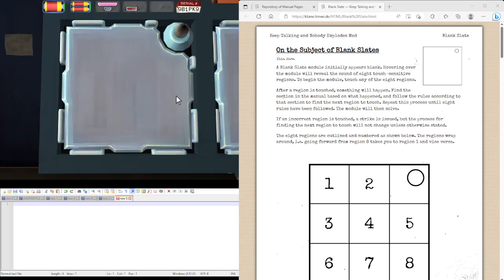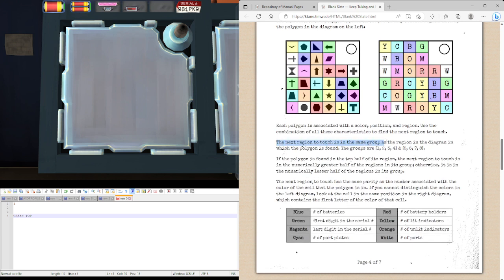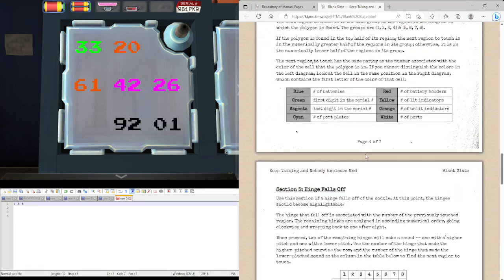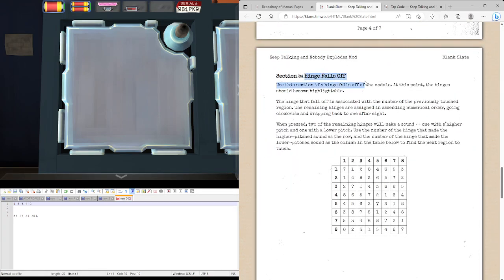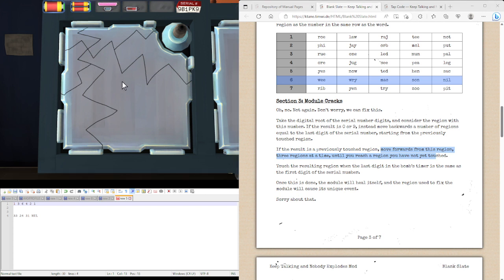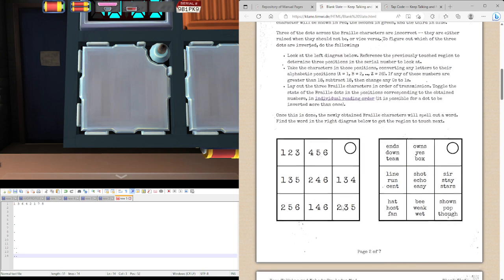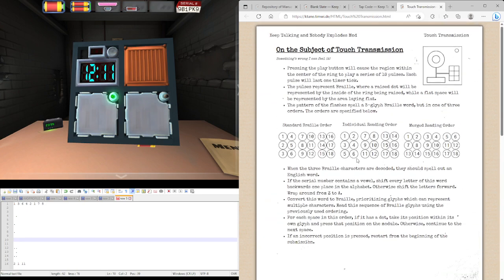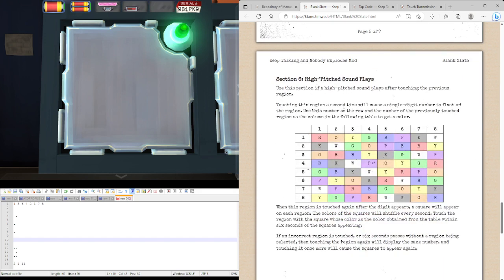KTaNE - How To - Blank Slate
This. Here.

Note: tiny explanation error, the first one you press doesn't count as an already pressed region for the Mistake section